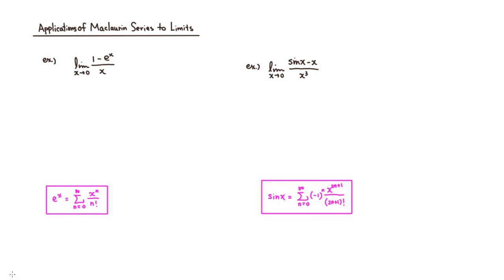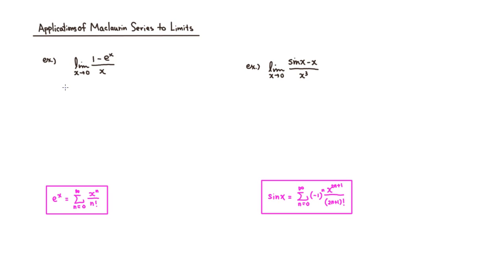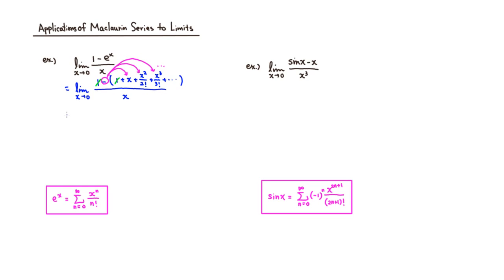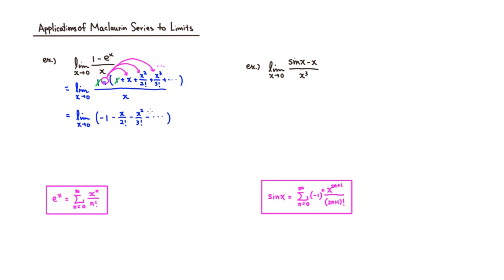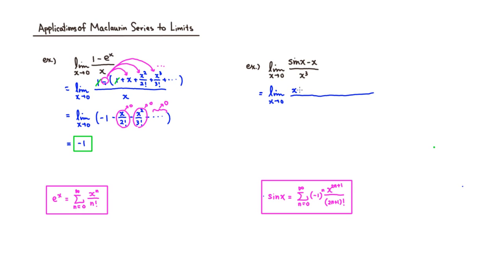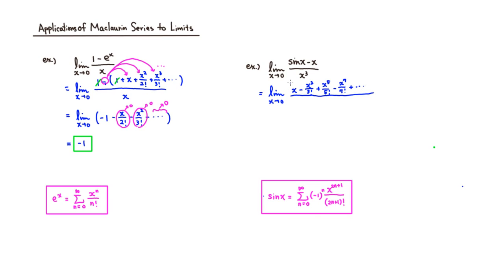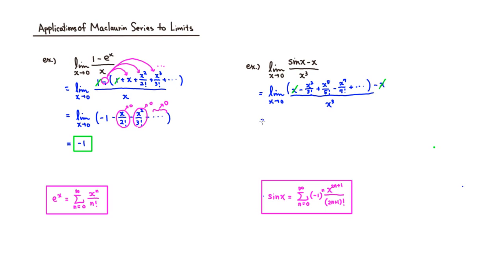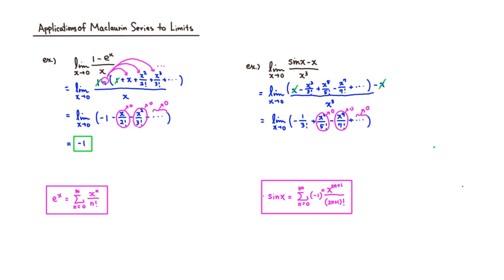Applications of Power Series to Limits